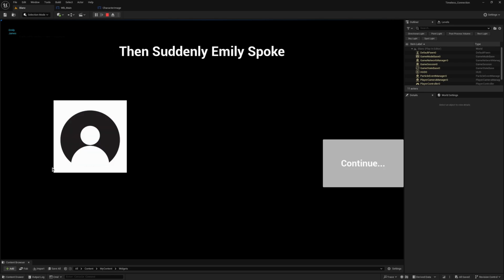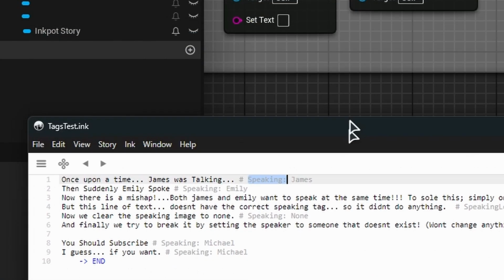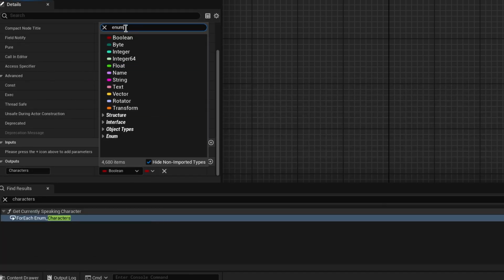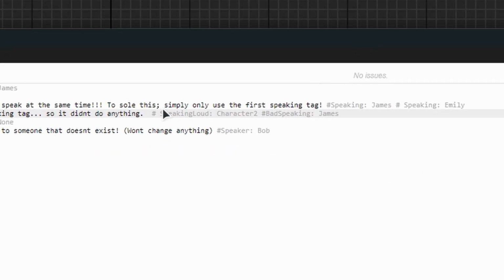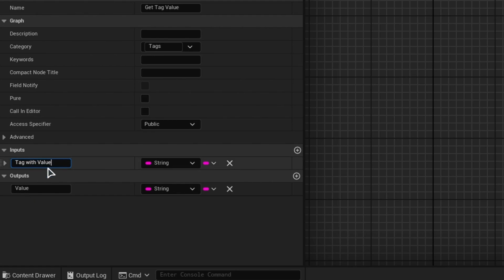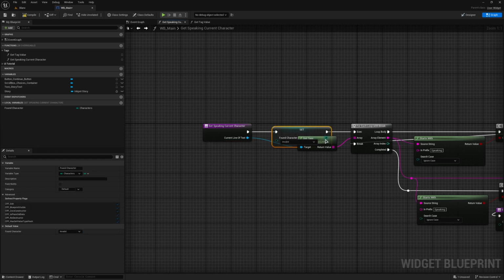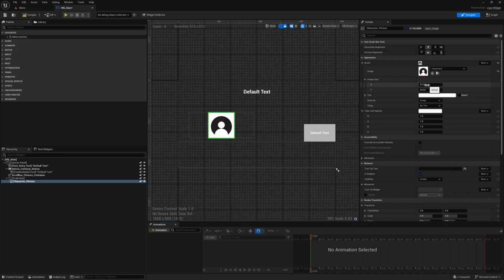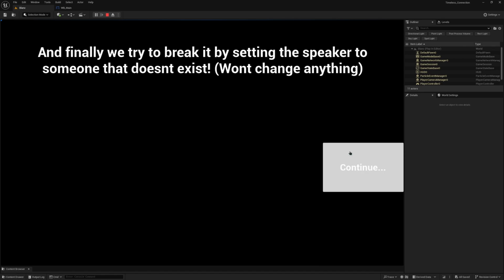Inkpot with Unreal Engine | Line-Tags and Swapping Character Images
Learn how to use Inkpot Tags in Unreal Engine to dynamically swap character images with ease!

Tags Test Script:
Once upon a time... James was Talking... # Speaking: James
Then Suddenly Emily Spoke # Speaking: Emily
Now there is a mishap!...Both James and Emily want to speak at the same time!!! To solve this; simply only use the first speaking tag! # Speaking: James # Speaking: Emily
But this line of text... doesnt have the correct speaking tag... so it didnt do anything.  # SpeakingLoud: Character2 # BadSpeaking: James
Now we clear the speaking image to none. # Speaking: None
And finally we try to break it by setting the speaker to someone that doesn't exist! (Wont change anything) # Speaker: Bob

And Like the video... I forgot to say that in the video lol # Speaking: Michael
    -[Replace this with an angled bracket, youtube doesn't like angled brackets] END